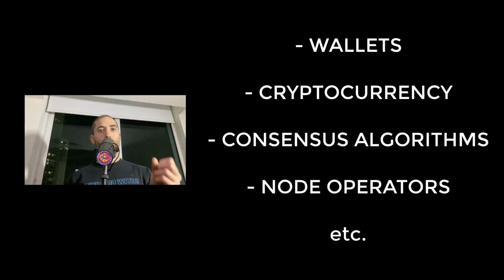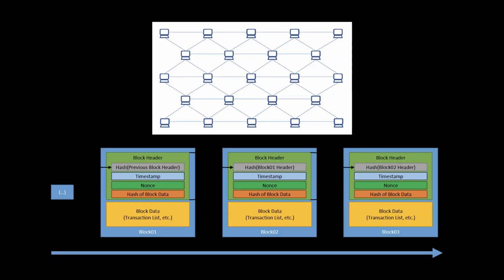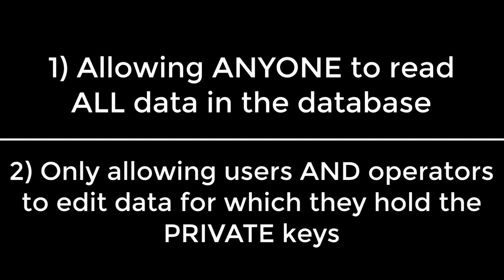What is a Blockchain?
In this video we will take a closer look at exactly what a Blockchain is.